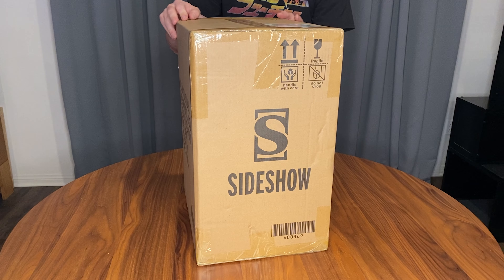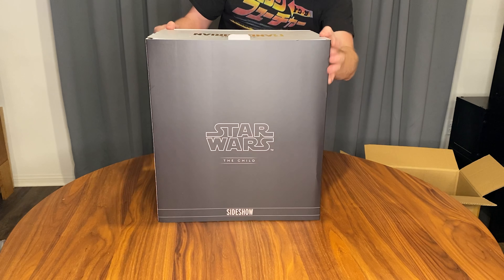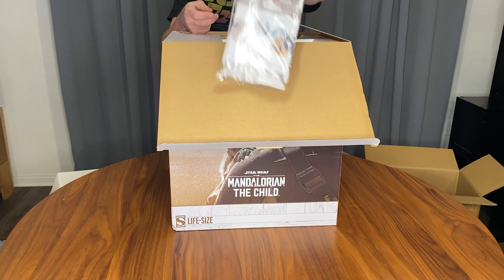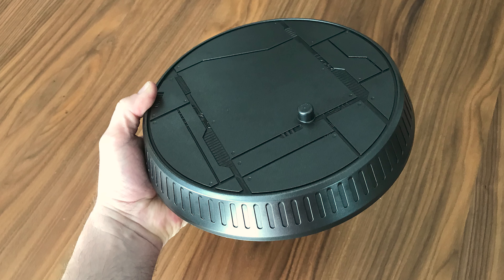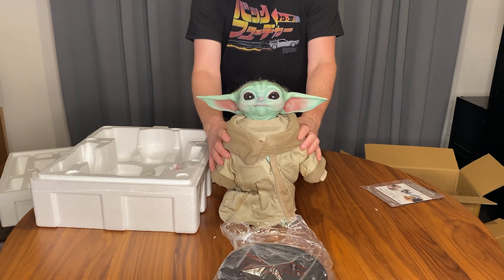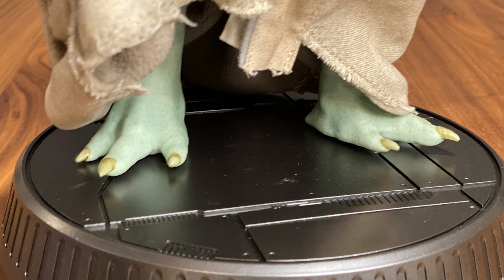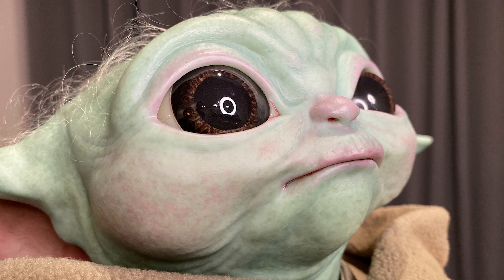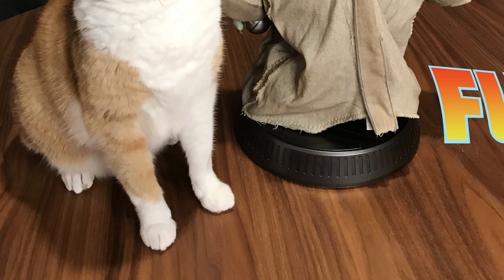Life-Size Baby Yoda Unboxing | Sideshow Collectibles "The Child"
"The Child" (aka Baby Yoda) is finally here in physical form, thanks to Sideshow Collectibles. Let's take a look at the little guy...